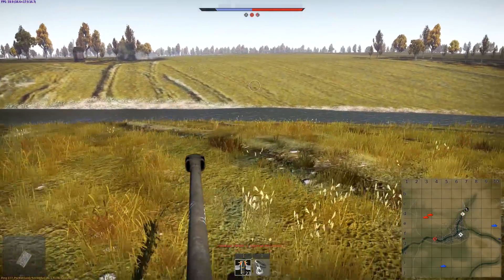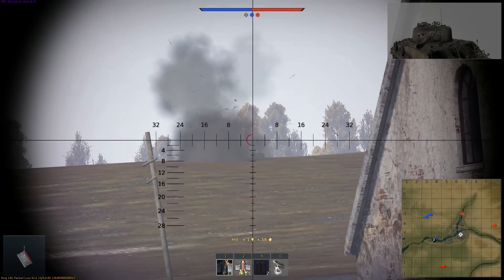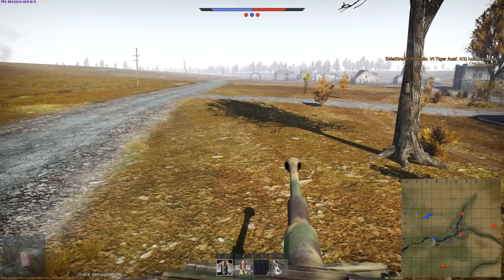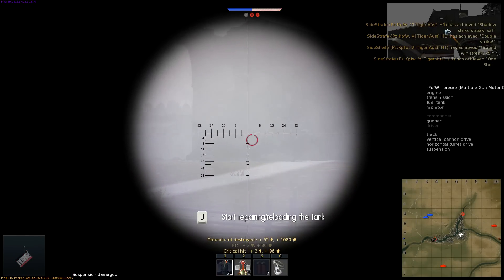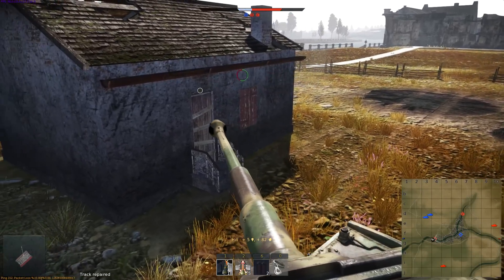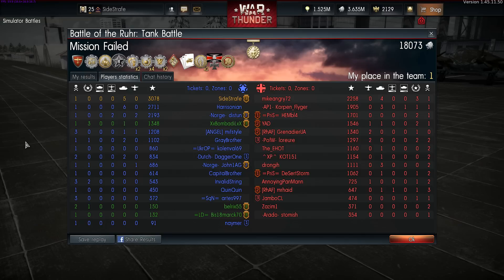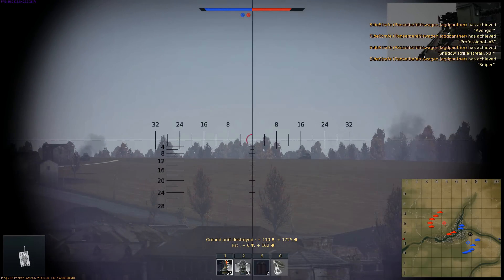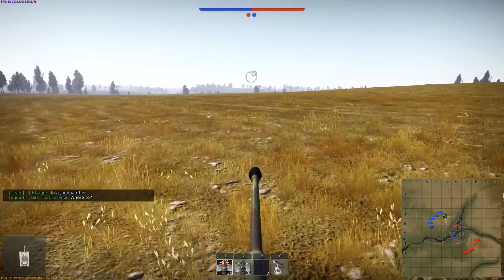◀War Thunder - Cast the Dice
Does the game feel a bit random to you? Lets analyze some gameplay footage from the new Absolute Simulator event mode in War Thunder and find out!

Haven't played War Thunder? Think I did a good job on this video? I get a small kickback if you use this link to check out the game for FREE!